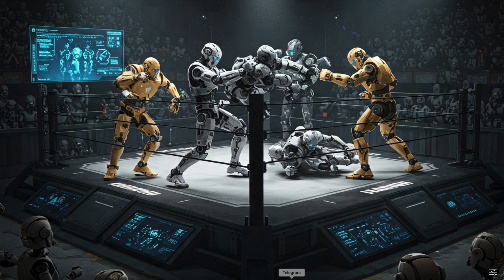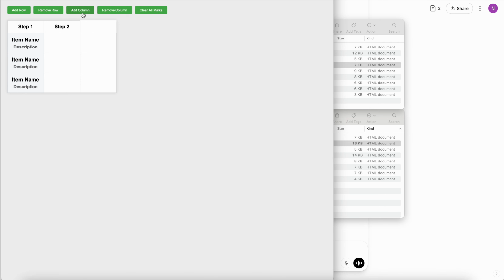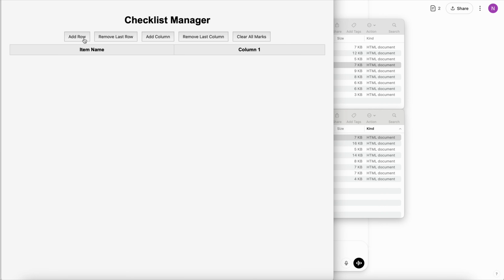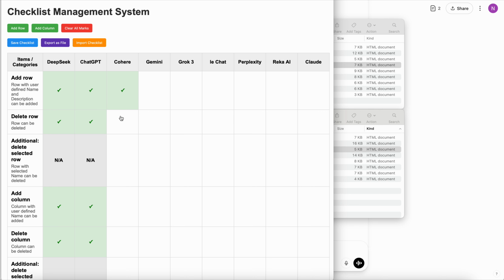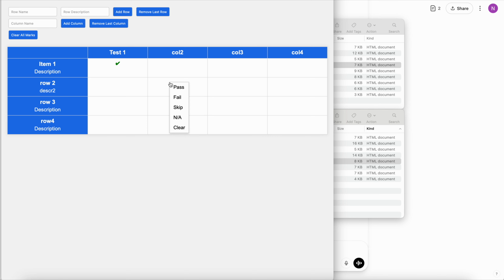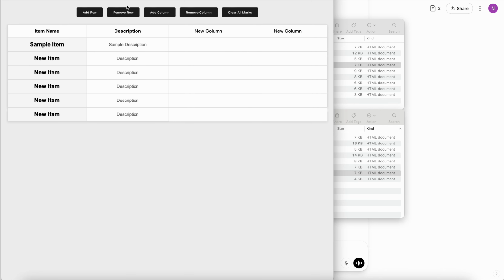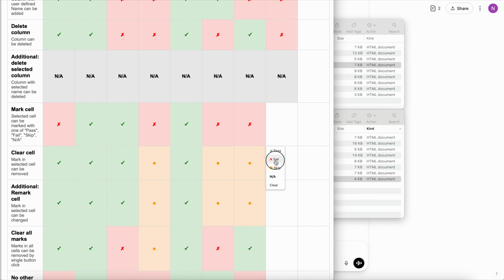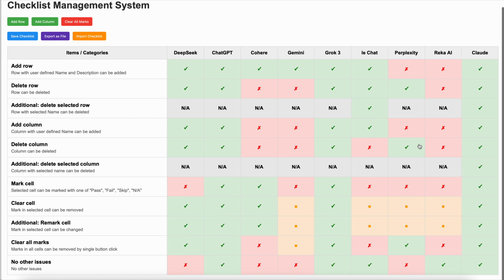AI Clash episode 1 - who writes HTML code better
Episode 1 of AI Clash: Code and Cognition Decathlon.
Goals:  To verify and compare abilities of AI chats to understand general requests and write HTML code.
   In this Episode I play a regular customer who gives a general idea and expects that AI will play a master who understands what I want, what I mean and will actually execute it.  So if AI will add new features, or modify requested features, even doing this silently - it will be a plus and I will test this feature only for "works/doesn't work".

Request: to write an HTML code that will implement Checklist functionality.

Participants: DeepSeek, Claude(Anthropic), Gemini (Google), ChatGPT (OpenAI), Grok 3 (xAI), le Chat (Mistral AI), Reka AI, Perplexity, Cohere

Spoiler: The winner is Claude of Anthropic

0:00 Intro
1:55 Task Explanation
4:45 DeepSeek
7:59 ChatGPT (OpenAI)
10:26 Cohere
12:29 Gemini (Google)
14:05 Grok3 (xAI)
16:02 le Chat (MistralAI)
18:08 Perplexity
20:26 RekaAI
22:09 Claude (Anthropic)
24:51 Conclusion